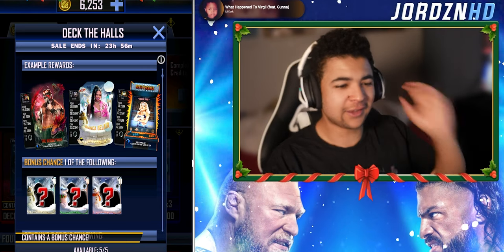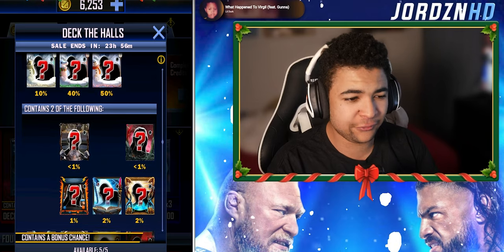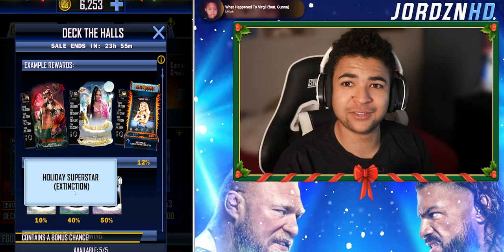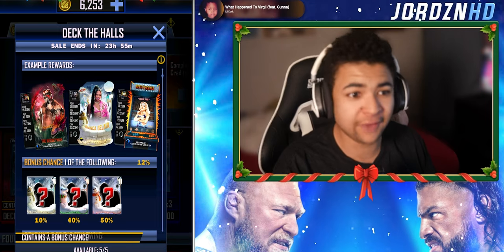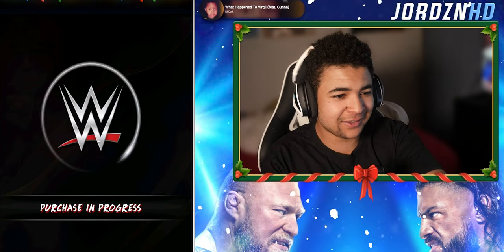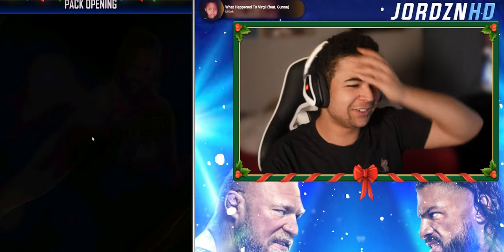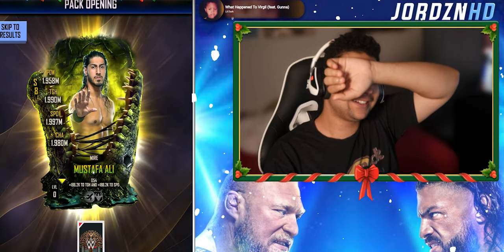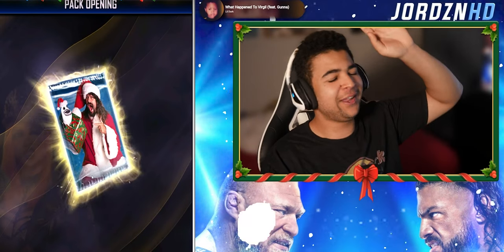ARE THESE WINTER CARD PACKS WORTH IT?